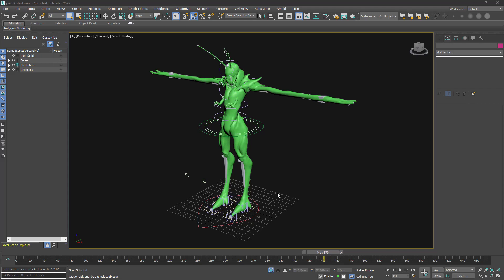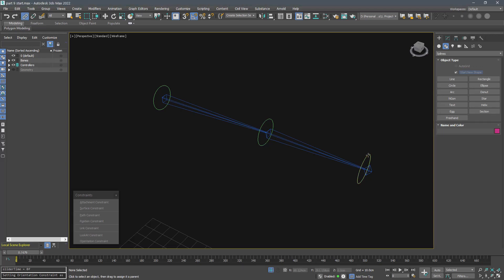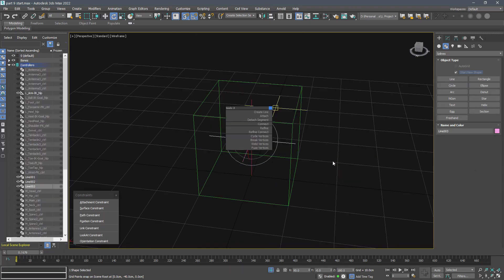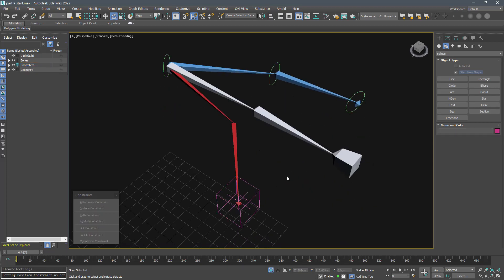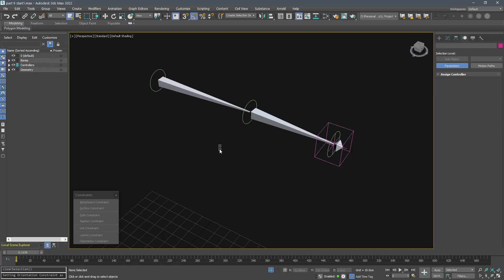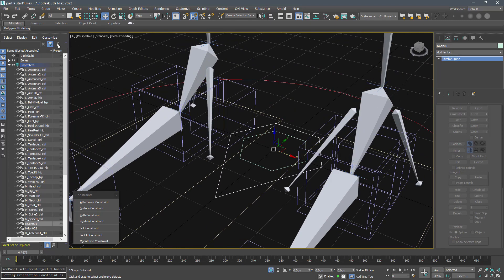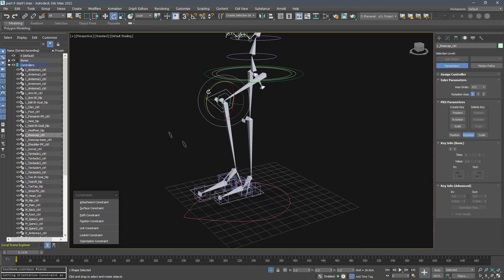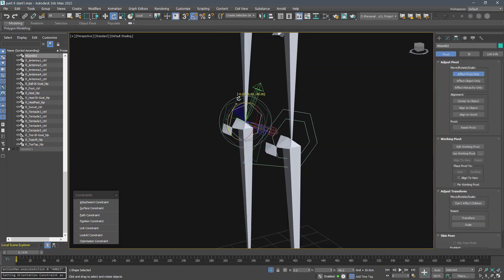3Ds Max Rigging For Game Engine Part 9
3Ds Max Rigging Process For Games Series

PART 9
Creation of IK and FK bones and kneecap controller

00:00 - FK Controllers
00:50 - FK Constraints / Hierarchical Connection
01:30 - IK Controller
02:30 - IK / FK Constraint
03:30 - Clavicle Controller
04:00 - Kneecap Controller
05:27 - Locking Controllers
05:55 - Right Side

How to rig a creature to use in the game engine